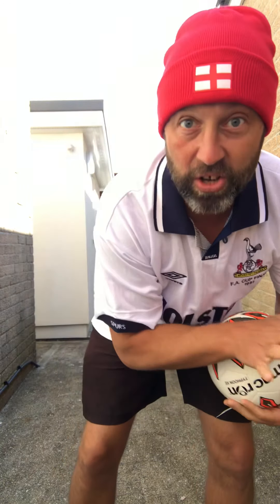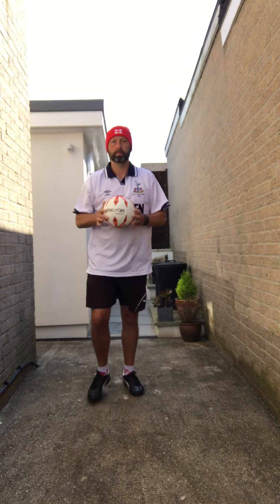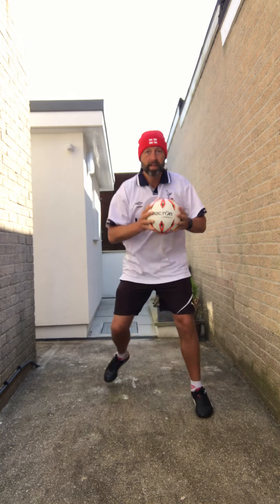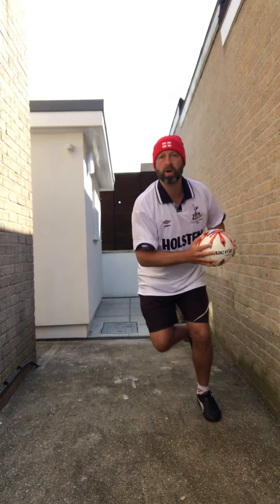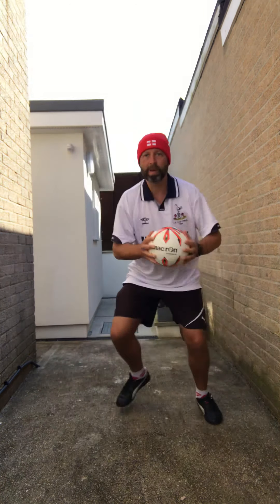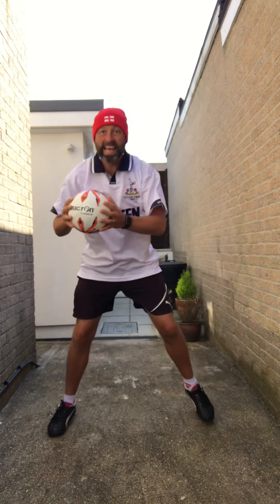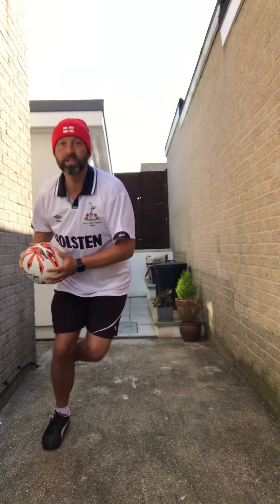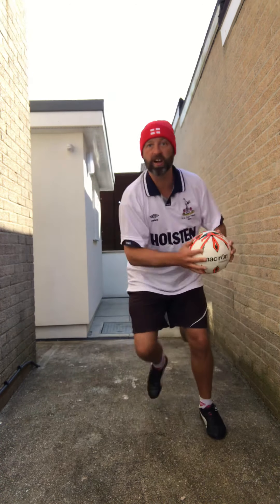Mr Bridger’s Football Fitness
Tabata style HIIT workout using football skills